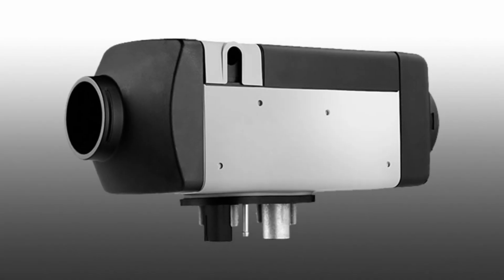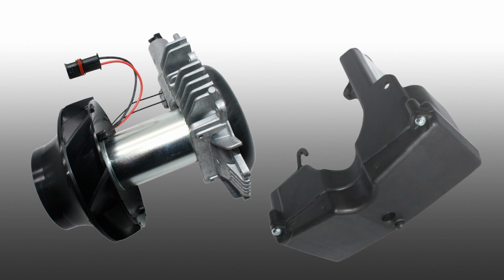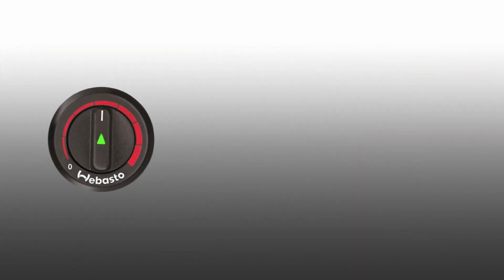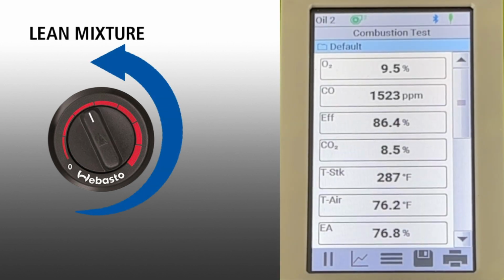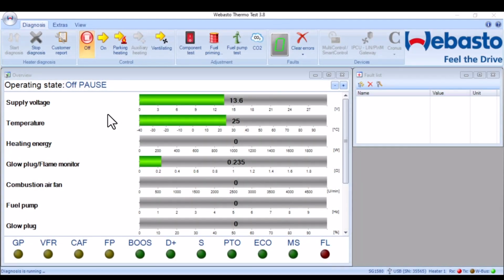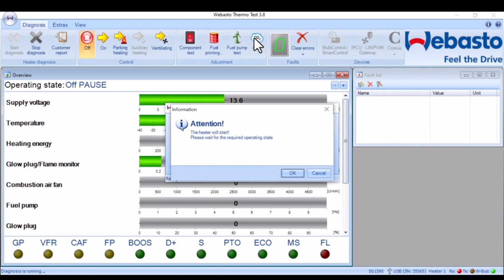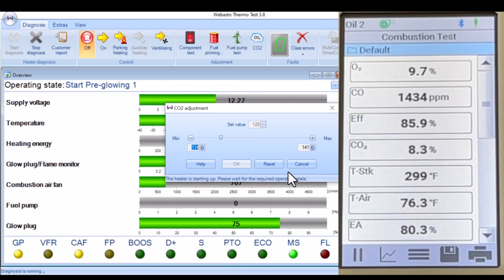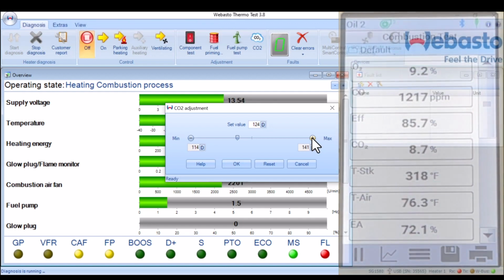CO2 Adjustment - Webasto ThermoTest Software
This video will help you to adjust the CO2 output of your heater. This video is meant as an accompaniment to the workshop manual. Please refer to the workshop manual for your model heater for additional information.